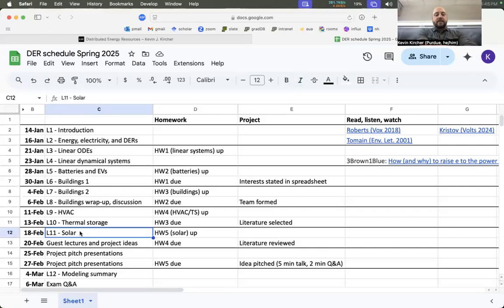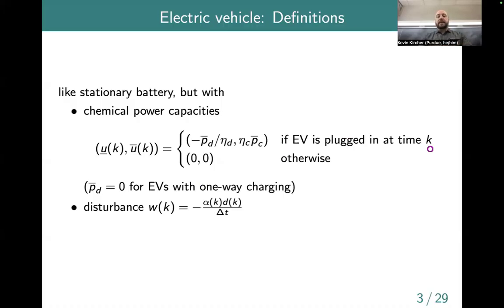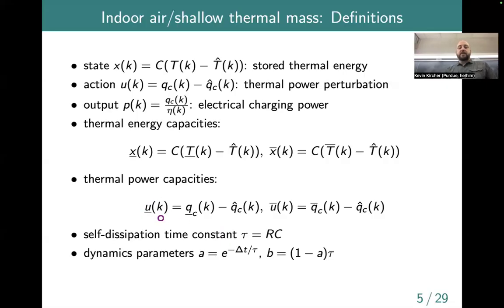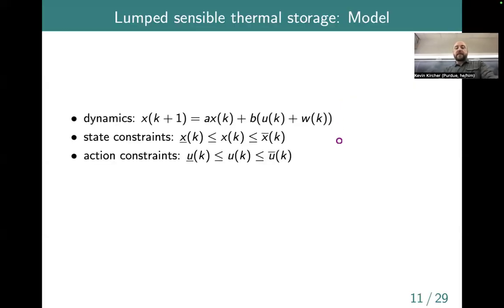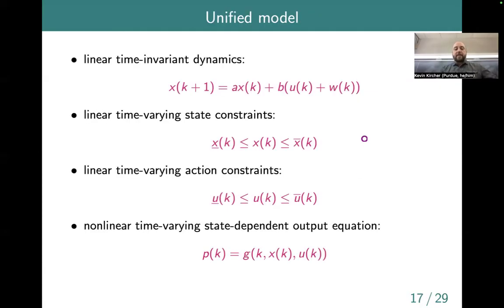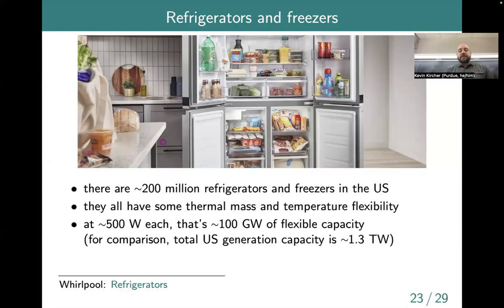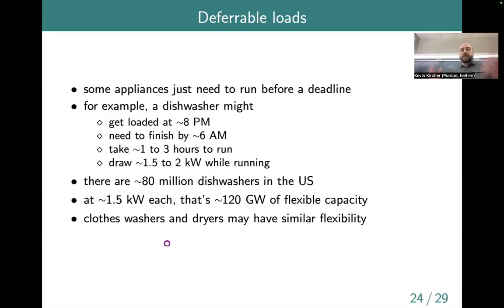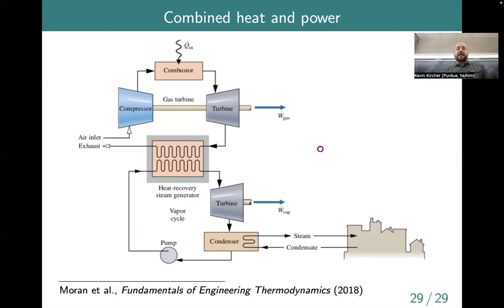DERs 2025 Lecture 13 - Modeling summary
Review of DER models; unified modeling framework for storage-like loads; survey of other DERs: Refrigerators, freezers, deferrable loads, wind turbines, fuel cells, backup generators, etc.